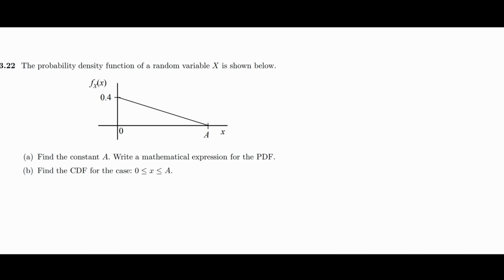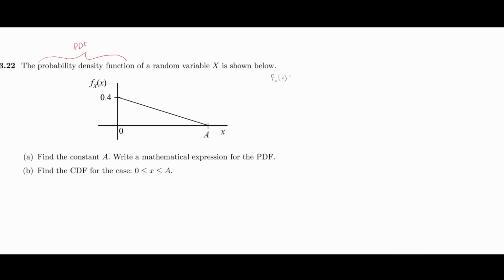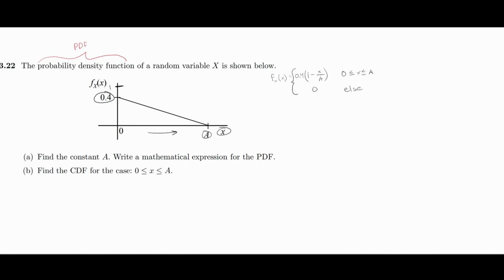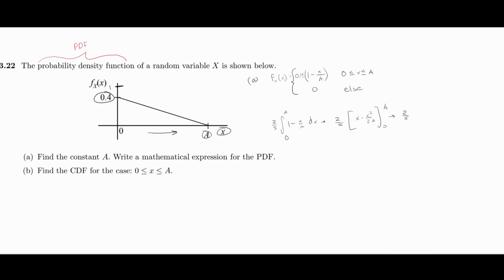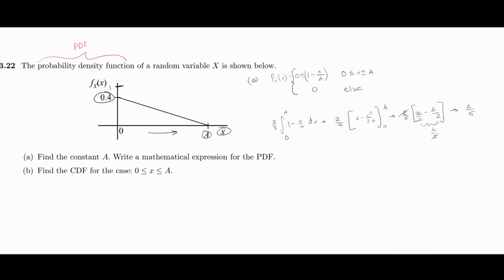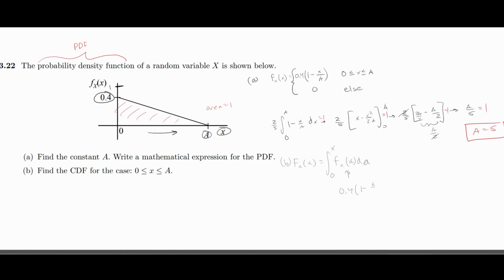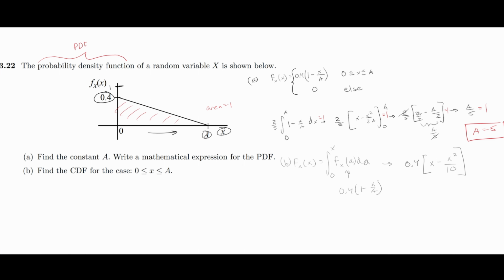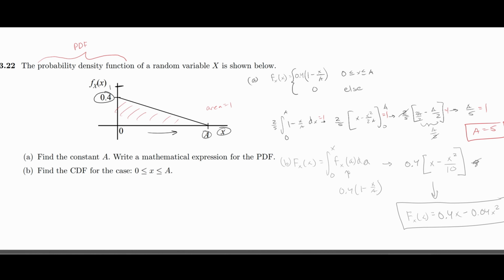The probability density function of a random variable X ... | ENGR 120 Probability Random Signals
ENGR 120 Probability Random Signals